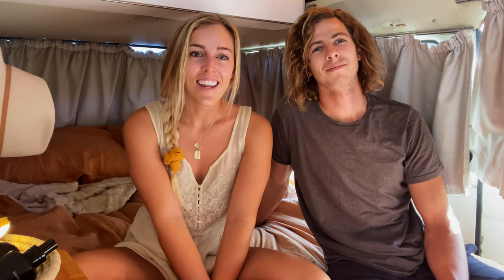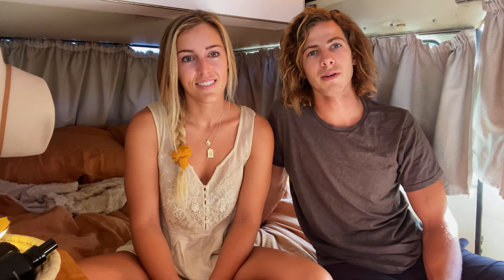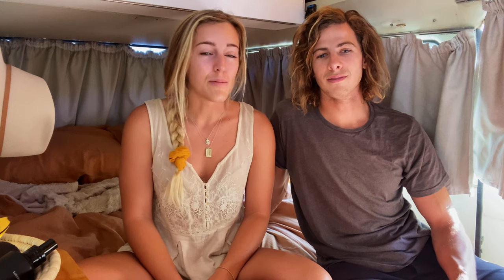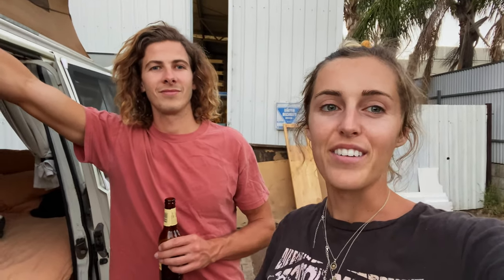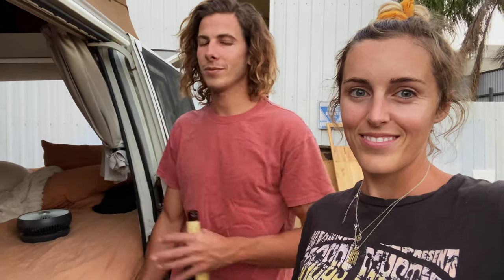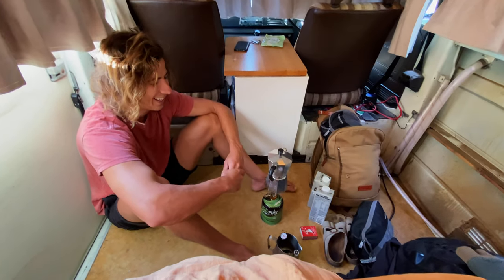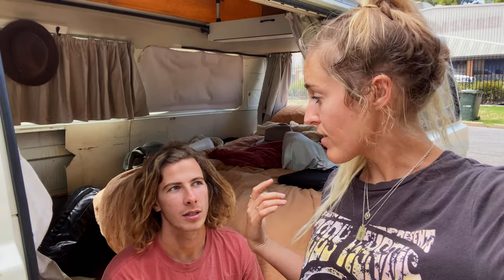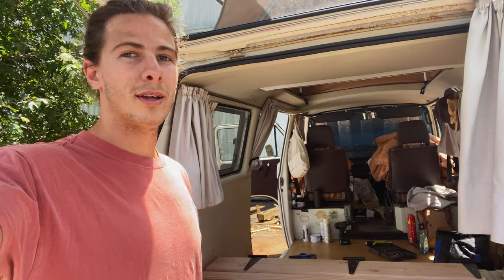Renovating our van while living in it! VW Van Build 2.0 | Week 2&3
We're back on the tools and continuing our van renovation! This episode, we take everything completely out of Vance and begin to put in the new pieces. We were struck with a bit of bad timing, so we were under a lot of pressure, but we finally have the bare bones of our bed in!

CAMERA GEAR:
Our drone
Similar, less expensive drone
Drone ND/Polarising Filters
Sony A7RIII (our main camera)
Sony a6500 (our underwater camera)
Samyang 8mm Fisheye Lens
Sony 50mm, F1.8 Lens
Sony 16-35, F4 Lens
Polarising Filter 49mm
Polarising Filter 72mm
ND 10 Filter 72mm
Rode Mic Go
Handheld Flexible Tripod

VAN/CAMPING GEAR:
Solar blanket 300w
Bamboo Table
Lockable Tie Downs
Magnetic flyscreens for windows
Collapsible water bottle
Water filter

VANLIFE ESSENTIALS:
Portable Speakers
Will and Bear Hat (William)
Blundstone Boots
Rayban sunglasses
Camp Toaster
Milk Frother
Coffee Percolator
Coffee grinder